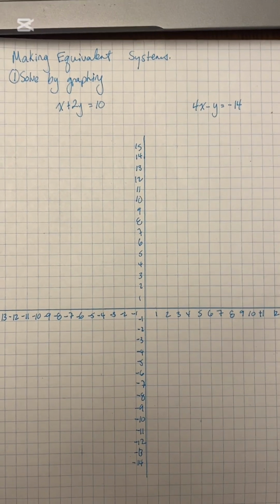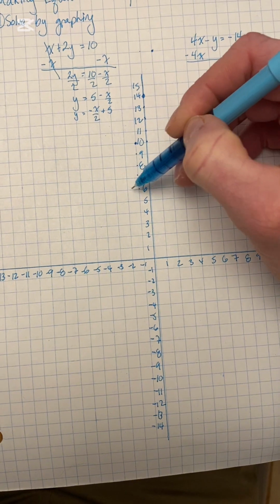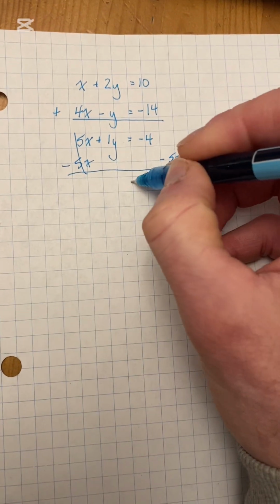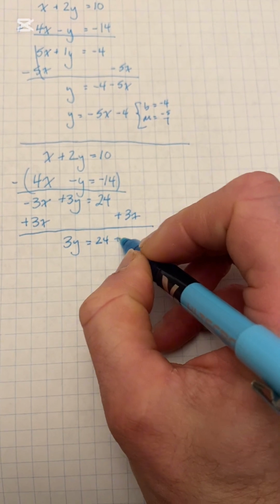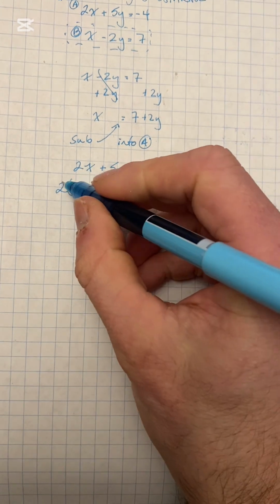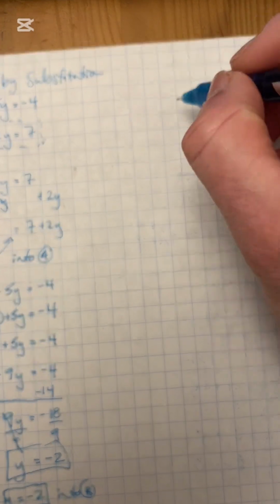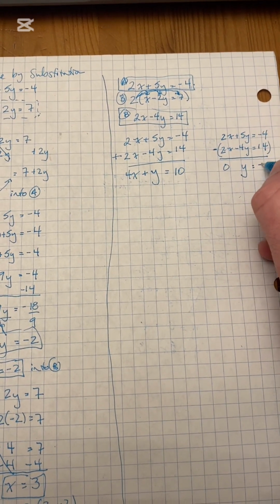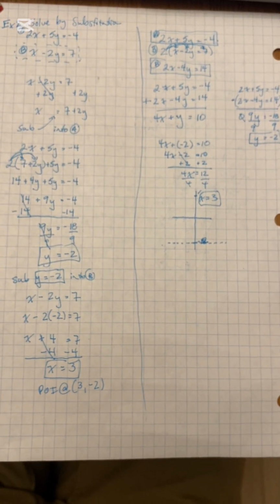Making Equivalent Systems of Equations (away lesson)